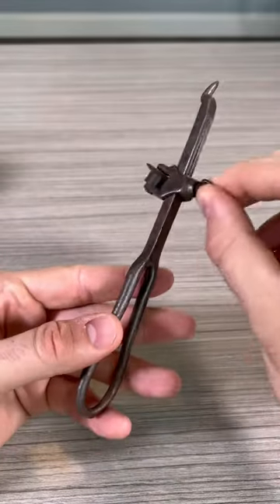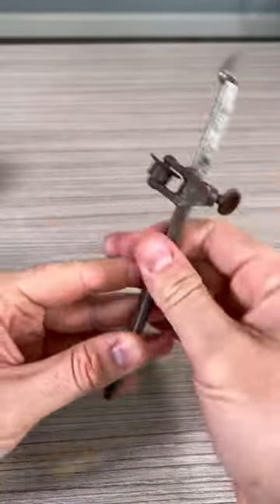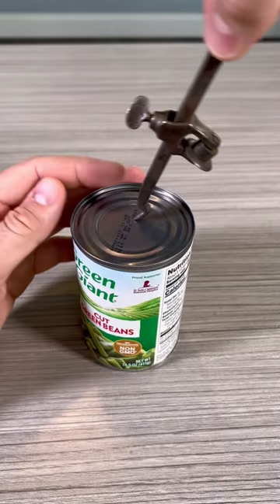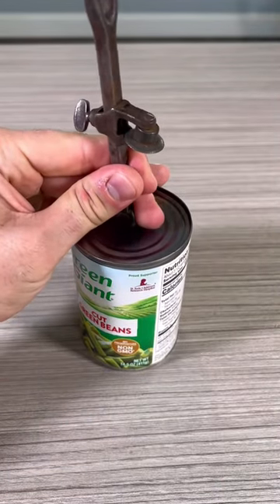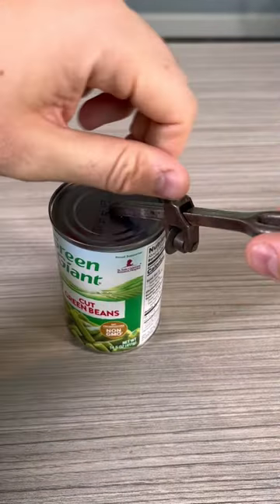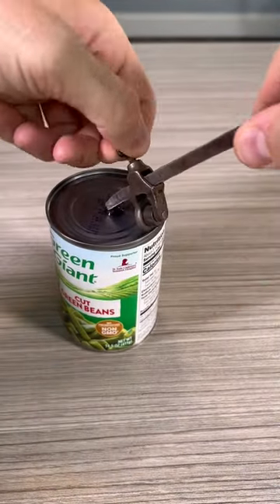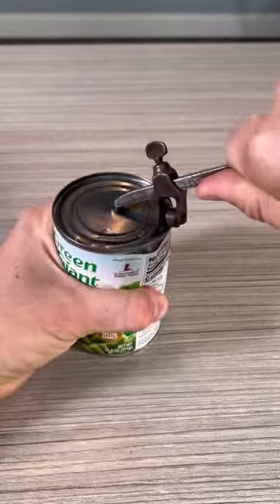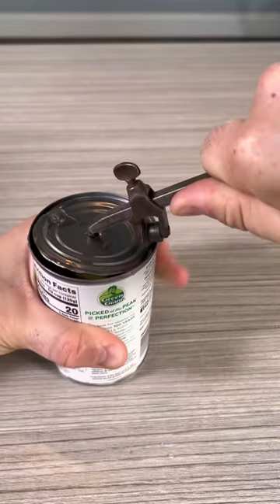Vintage Can Opener